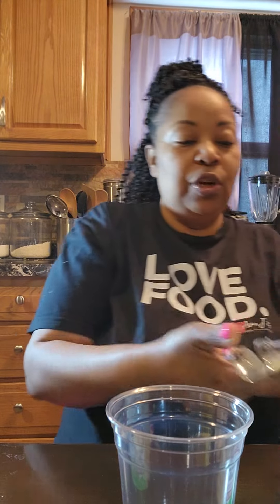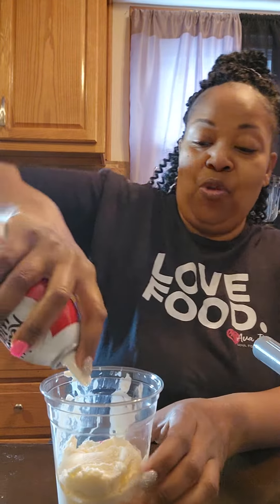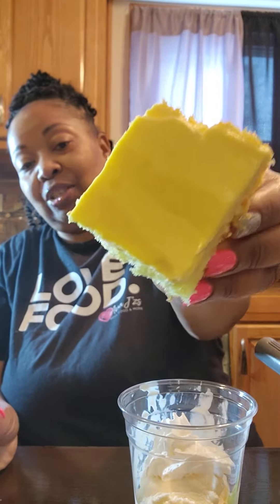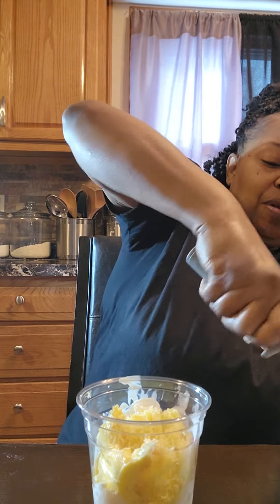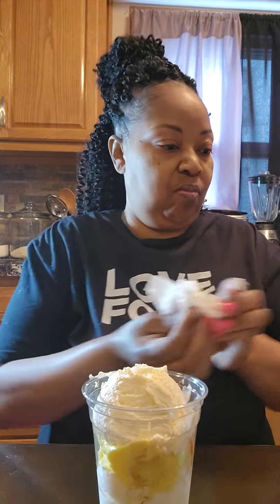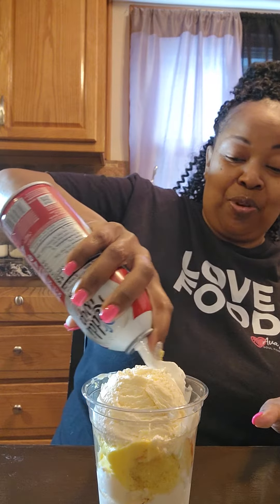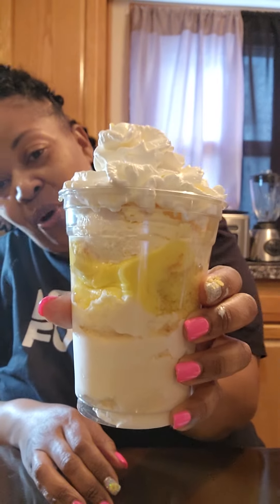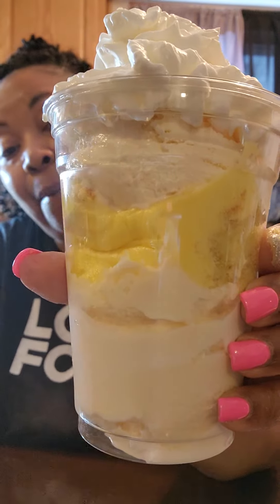Here's the Surprise Ingredient for the Most Delicious Sundae You'll Make at Home!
Let's eat my Sams club inspired Lemon Cake Sundae delish!

To send me some mail
Ava J'zs Soul Food & More

For more recipes go to avajzs.com